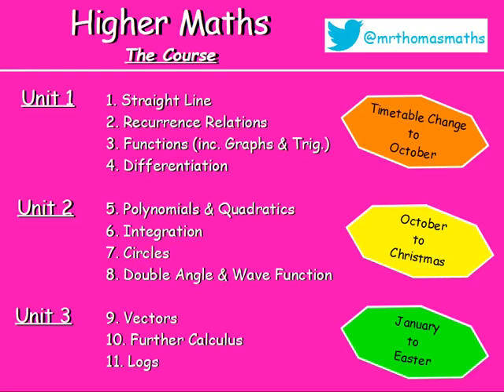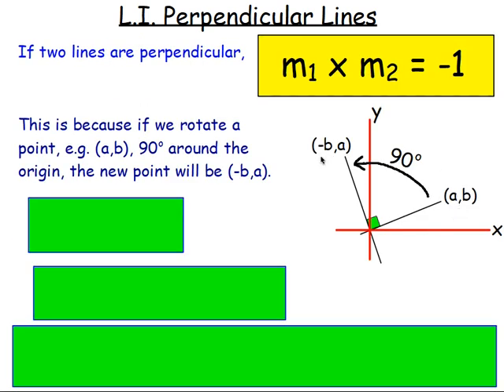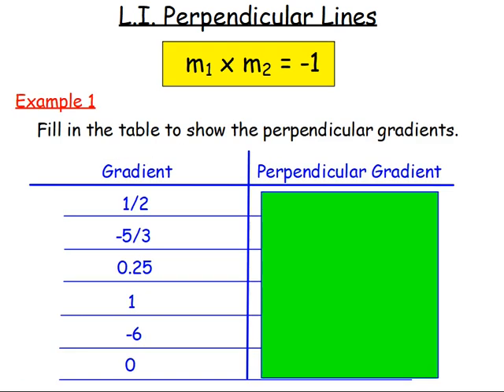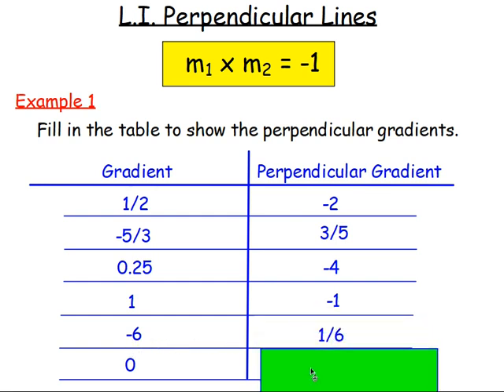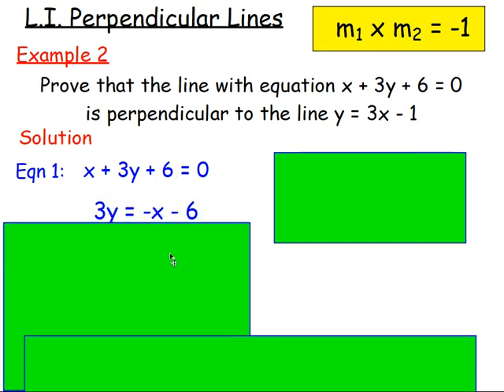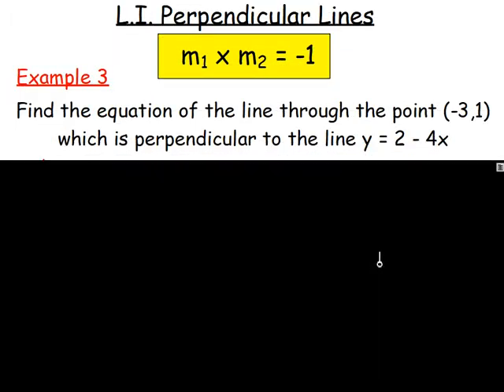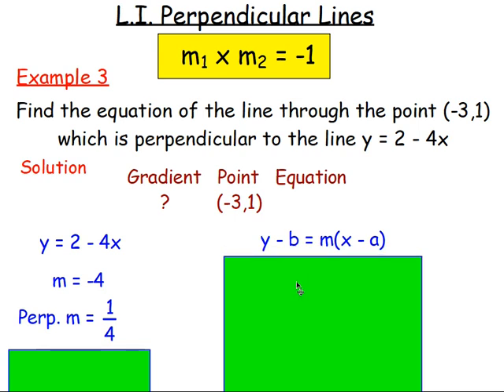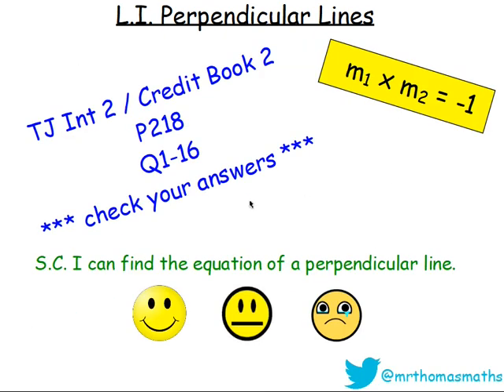1.7 Straight Line 7. Perpendicular Lines - Higher Maths Lessons - @MrThomasMaths SQA {Gradients}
Lesson 7 of 13: Gradient Revision.

123 videos have now been uploaded to guide you through Higher Maths and each video includes an explanation along with plenty of worked examples to help you gain a solid understanding.

CHAPTERS
1. Straight Line
2. Recurrence Relations
3. Functions
4. Graph Transformations
5. Trig Graphs & Equations
6. Differentiation
7. Polynomials
8. Quadratics
9. Integration
10. Circles
11. Double Angle & Addition Formulae
12. Wave Function
13. Vectors
14. Further Calculus
15. Logs and Exponentials

LESSONS

1. STRAIGHT LINE
1.1. Revision of Gradient
1.2. Collinearity
1.3. Gradient = Tan θ
1.4. The Distance Formula
1.5. ax + by + c = 0
1.6. y - b = m(x - a)
1.7. Perpendicular Lines
1.8. Midpoints
1.9. Medians
1.10. Altitudes
1.11. Perpendicular Bisectors
1.12. Points of Intersection
1.13. Chapter Review

2. RECURRENCE RELATIONS
2.1. nth Term & Recurrence Relations Introduction
2.2. Worded Recurrence Relations
2.3. Limits
2.4. Finding A and B
2.5. Chapter Review

3. FUNCTIONS
3.1. Recap, Domain & Range
3.2. Notation & Graphs of Functions
3.3. Composite Functions
3.4. Inverse Functions
3.5. Graphs of Inverse Functions
3.6. Exponential & Logarithmic
3.7. Chapter Review

4. GRAPH TRANSFORMATIONS
4.1. Shapes of Graphs
4.2. y = f(x) ± a
4.3. y = f(x ± a)
4.4. y = -f(x)
4.5. y = f(-x)
4.6. y = kf(x)
4.7. y = f(kx)
4.8. Composite Functions
4.9. Log & Exponential
4.10. Chapter Review

5. TRIG GRAPHS & EQUATIONS
5.1. Radians
5.2. Exact Values
5.3. Trig Graphs - Period & Amplitude
5.4. Trig Graphs - Max / Min
5.5. Solving Trig Equations 1 - Basic & Multiple Angles
5.6. Solving Trig Equations 2 - Squared and Factorising
5.7. Solving Trig Equations 3 - Phase Angle
5.8. Chapter Review

6. DIFFERENTIATION
6.1. Introduction: Notation & Basic
6.2. Indices Revision
6.3. Fractional & Negative Indices
6.4. Further Differentiation
6.5. Gradient of a Tangent / Curve
6.6. Increasing & Decreasing Functions
6.7. Stationary Points & their Nature
6.8. Curve Sketching
6.9. Max & Min in a Closed Interval
6.10. Optimisation
6.11. Displacement, Velocity & Acceleration
6.12. Sketching the Derivative
6.13. Chapter Review

7. POLYNOMIALS
7.1. Introduction & Previous Knowledge
7.2. Nested Form
7.3. Synthetic Division
7.4. Factor Theorem
7.5. Solving Equations / Roots
7.6. Missing Coefficients
7.7. Functions from Graphs
7.8. Curve Sketching
7.9. Chapter Review

8. QUADRATICS
8.1. Sketching a Parabola
8.2. Completing the Square
8.3. Max and Min Values
8.4. Solving Equations
8.5. Solving Inequations
8.6. The Discriminant
8.7. Tangents to a Curve
8.8. Chapter Review

9. INTEGRATION
9.1. Introduction
9.2. Solving Differential Equations (Finding C)
9.3. Definite Integrals (Area Under a Curve)
9.4. Areas Above & Below the x-axis.
9.5. Area Between 2 Curves
9.6. Chapter Review

10. CIRCLES
10.1. x2 + y2 = r2
10.2. (x - a)2 + (y - b)2 = r2
10.3. x2 + y2 + 2gx + 2fy + c = 0
10.4. Equation of a Tangent
10.5. Intersection of a Line and a Circle
10.6. Chapter Review

11. DOUBLE ANGLE & ADDITION FORMULAE
11.1. Cos(A ± B)
11.2. Sin(A ± B)
11.3. Applications of Addition Formulae (Harder Problems)
11.4. Sin 2A & Cos 2A
11.5. Trig Equations involving Double Angles
11.6. Chapter Review

12. WAVE FUNCTION
12.1. kcos(x - α)
12.2. Other Forms
12.3. Multiple Angles
12.4. Max & Min Values
12.5. Solving Trig Equations
12.6. Chapter Review

13. VECTORS
13.1. Recap from National 5
13.2. Unit Vectors
13.3. Parallel Vectors
13.4. Collinearity
13.5. Section Formula
13.6. Vector Diagrams
13.7. The Scalar Product
13.8. The Angle Between Two Vectors
13.9. Properties of the Scalar Product
13.10. Chapter Review

14. FURTHER CALCULUS
14.1. Differentiating Sinx and Cosx
14.2. The Chain Rule
14.3. The Chain Rule with Trig.
14.4. Further Integration
14.5. Integrating Sinx and Cosx
14.6. Integrating Sin(ax + b) & Cos(ax + b)
14.7. Chapter Review

15. LOGS & EXPONENTIALS
15.1. Surds & Indices Recap
15.2. Exponentials & 'e'
15.3. Logarithms
15.4. Log Rules
15.5. Solving Log Equations
15.6. Natural Logs (ln)
15.7. Experimental Data
15.8. Sketching Log Graphs
15.9. Chapter Review